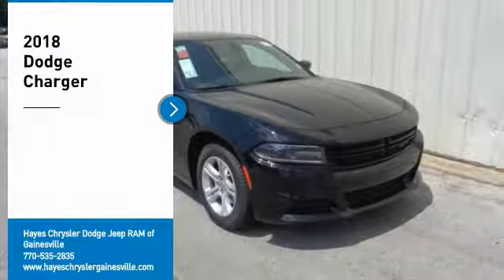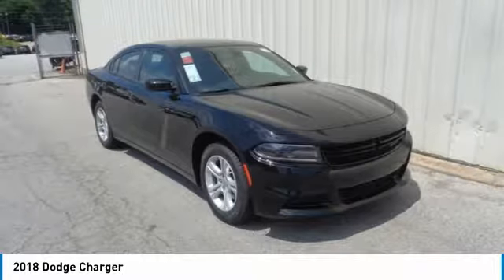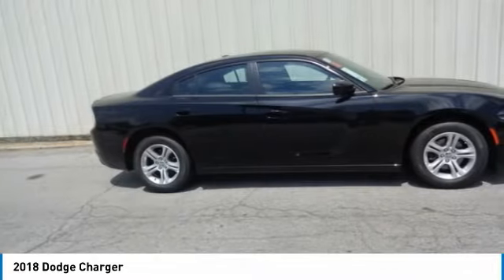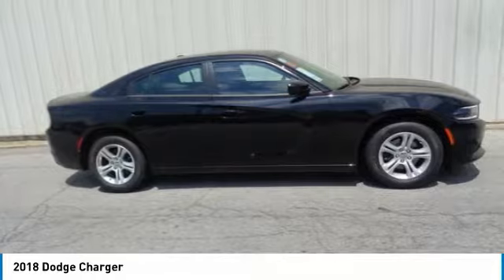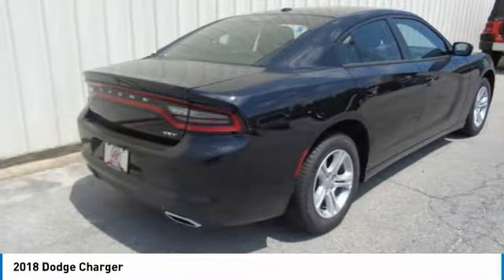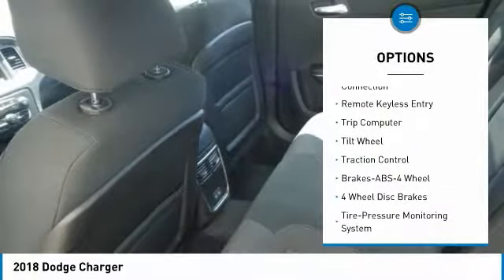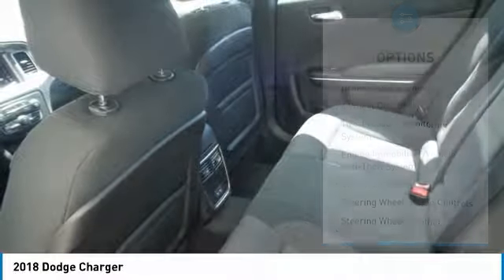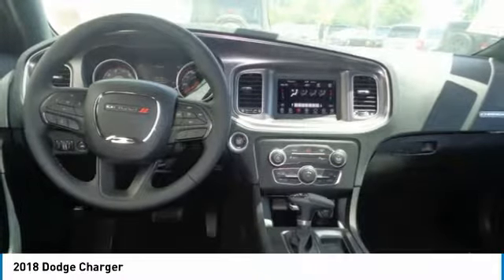2018 Dodge Charger Gainesville GA G831037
2018 Dodge Charger

Hayes Automotive is made up of FOUR DEALERSHIPS in North Georgia. The company has been family-owned and operated for over 40 years!!! Come be part of the Family here at Hayes!!brbr2018 Dodge Charger SXT RWD 8-Speed Automatic 3.6L V6 24V VVT Black Cloth.brbrFactory MSRP: $31,335 $4,458 off MSRP! Price includes: $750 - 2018 Retail Bonus Cash SECJA1. Exp. 05/21/2018, $1,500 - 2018 SE Retail Consumer Cash 66CJ1. Exp. 05/31/2018, $500 - Southeast BC Atlanta DMA Bonus Cash SECJ1R. Exp. 05/31/2018